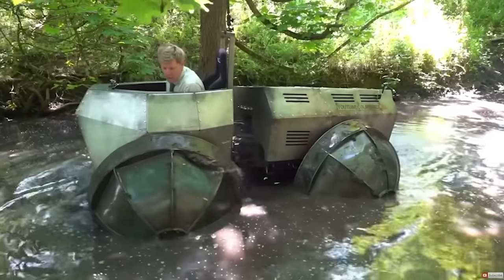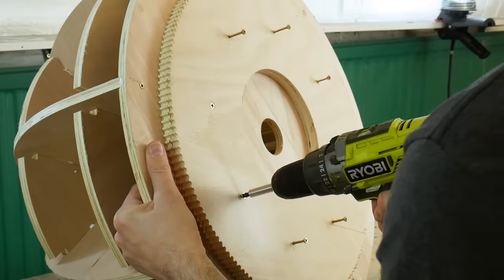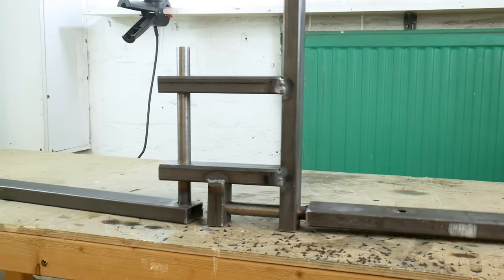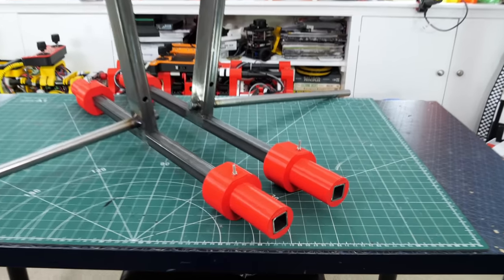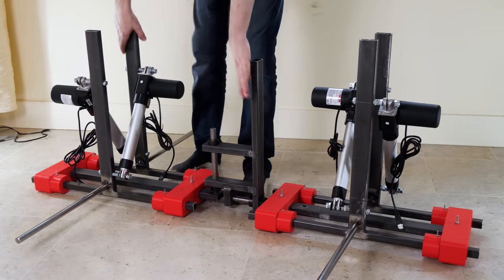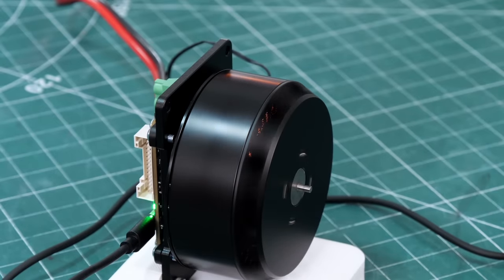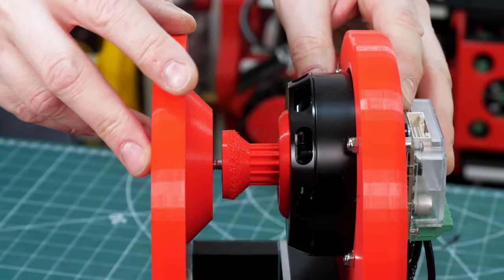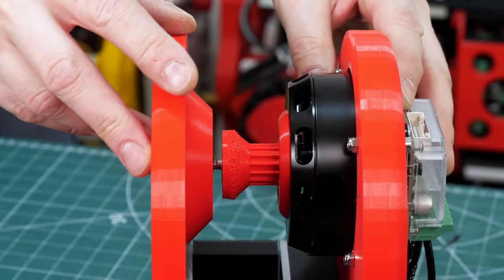Colin Furze Helped me test my TANK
try PVcase for free!

Do you remember when Colin Furze built the Rhino tank and then got stuck in a ditch and had to pull it out with a JCB?
The concept was pioneered by Elie Aghnides on the 1950s. The idea being that due to the domed-shaped wheels, the more your sink into mud, the more grip it has.
Colin Furze converted a dumper truck to build his version of the Rhino, but it originally had much smaller wheels. The motors are hydraulic, but there wasn’t enough torque to turn the bigger diameter wheels when it was really needed due to the increased leverage.
My plan is to make a slightly smaller version, and it’ll be electric, and I’ll try to get a large reduction from the motors to the wheels so I can get more relative torque. I’m also going to have a servo controlled camber angle so it can transform.

- use code XROBOTS at the cart screen.

HARDWARE/SOFTWARE